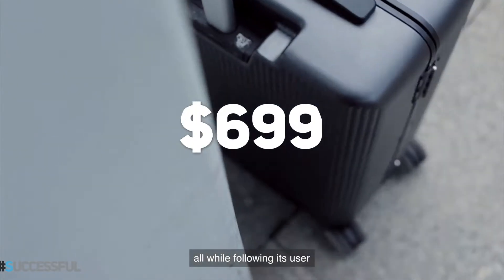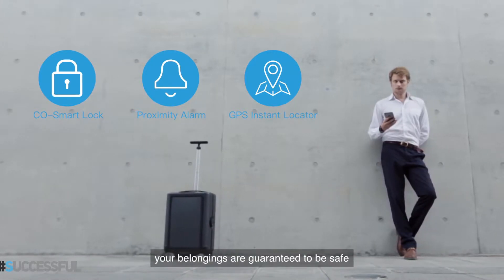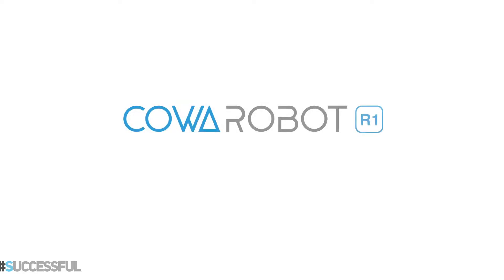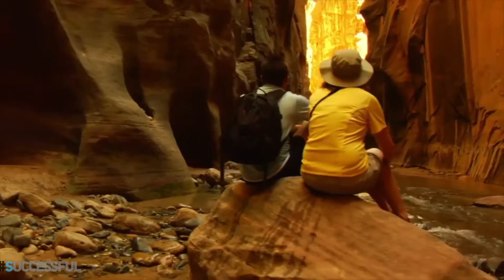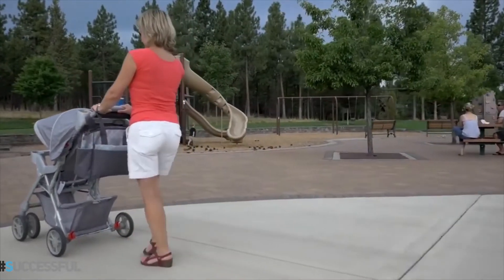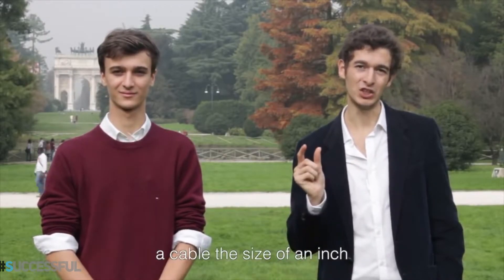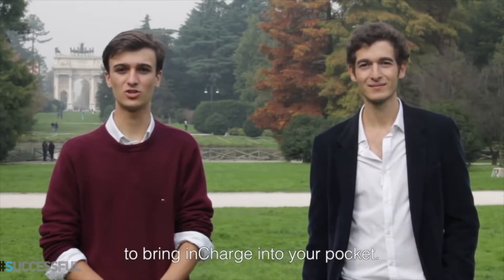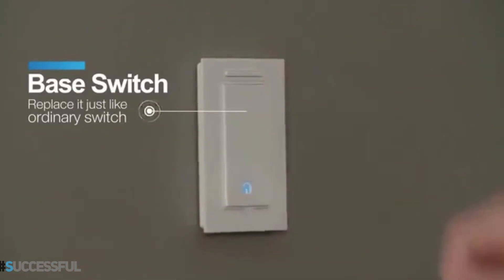5 Inventions that will make your LIFE EASIER # 1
LINKS TO THE INVENTIONS SHOWN